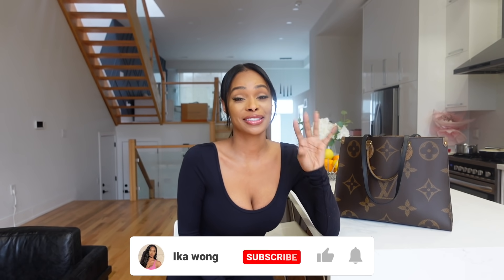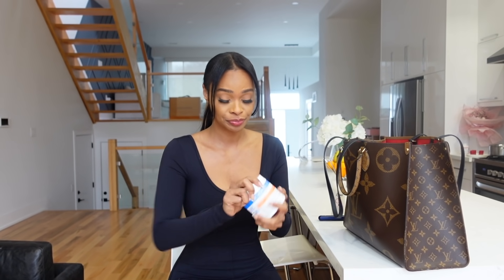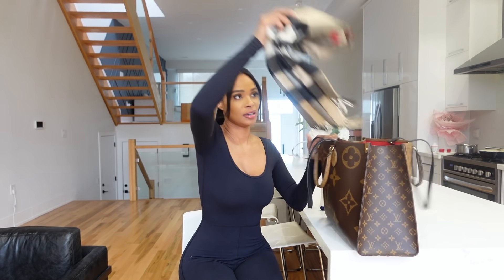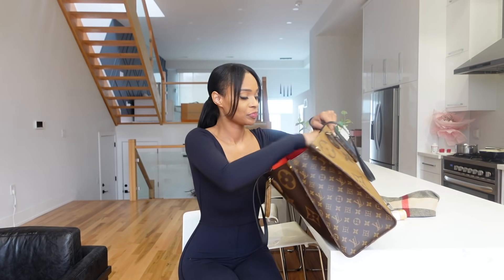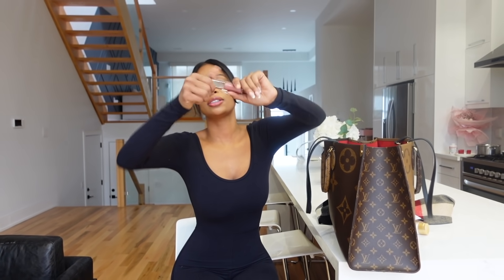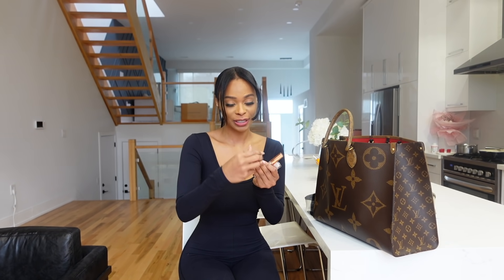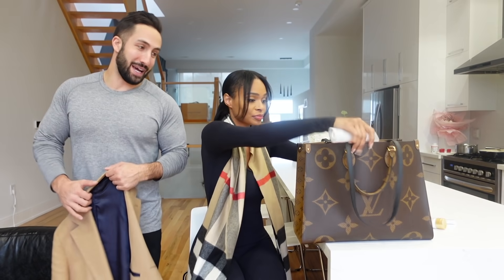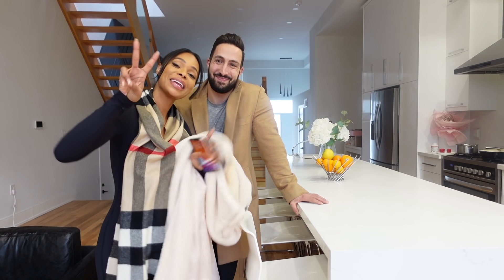WHATS IN MY BAG? 2022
Hi guys! Hope you enjoy what's in my bag video

Instagram Theikawong